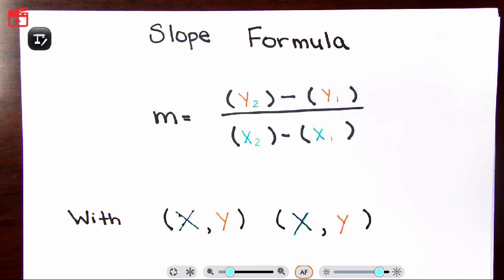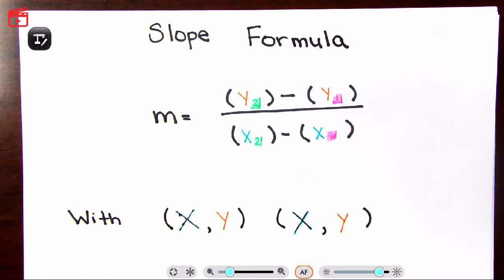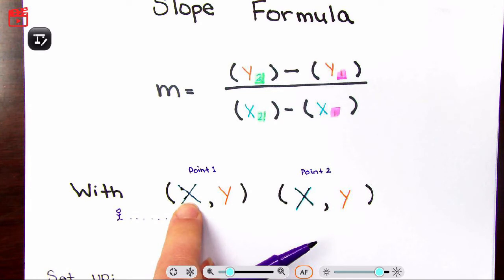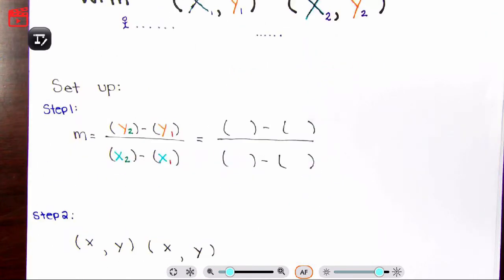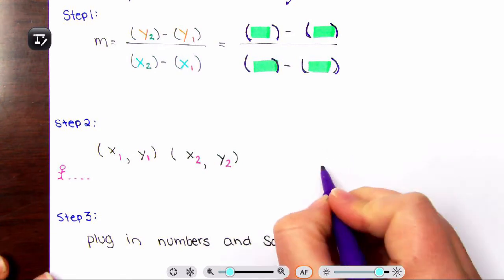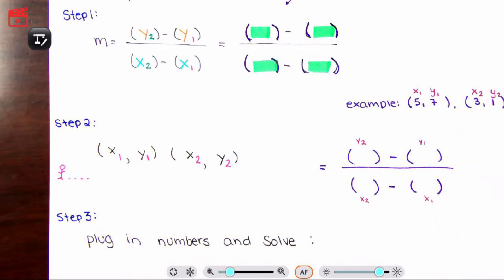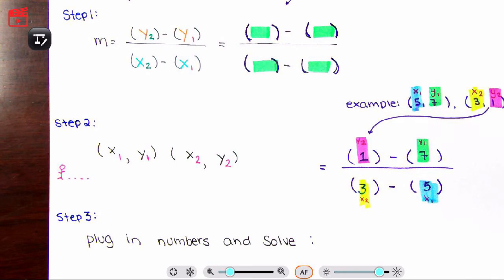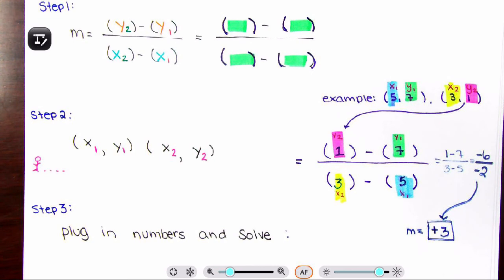Slope Formula Intro